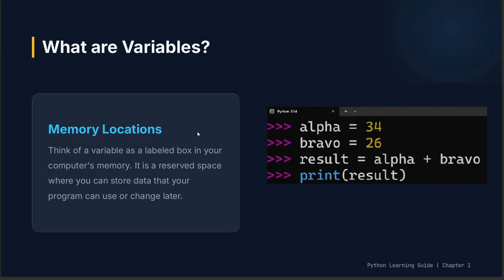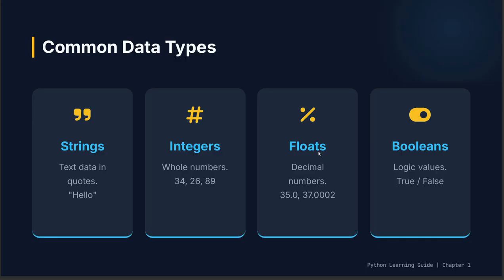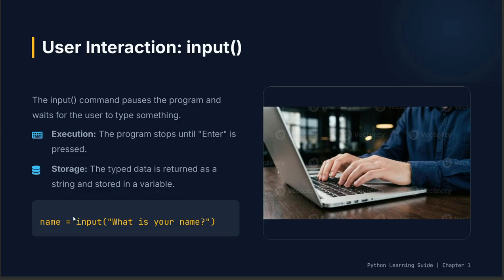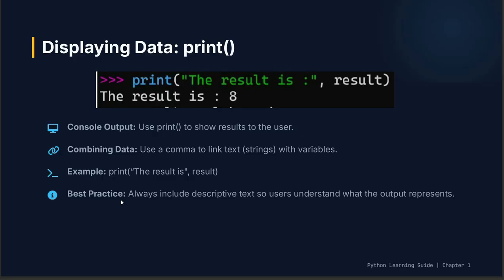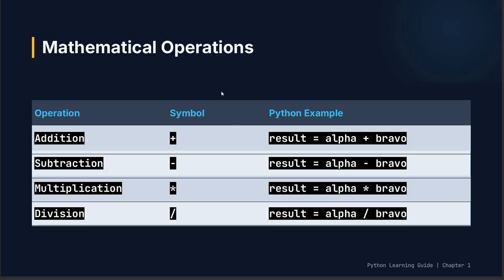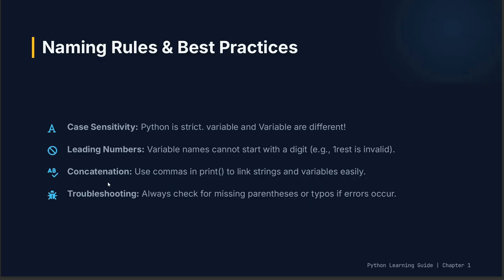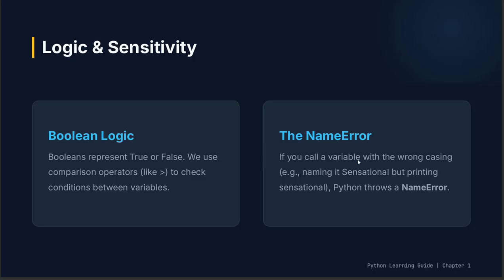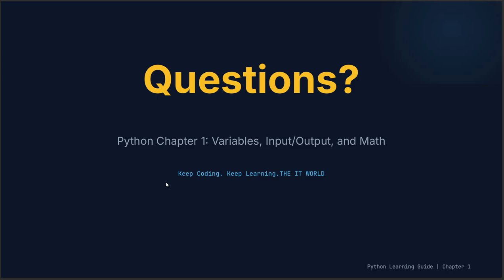Python Day 1 Variables Explanation (Free Course ) PCEP Certified Entry-Level Python Programmer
Python Course Live Stream (Variables) Chapter #1

Python Chapter #1 Variables Explanation (Free Course ) PCEP Certified Entry-Level Python Programmer

This is the first Python Video  (Variables) Chapter 1

Here, we will be focusing on learning variables the theory part